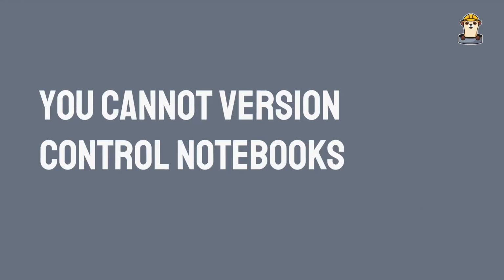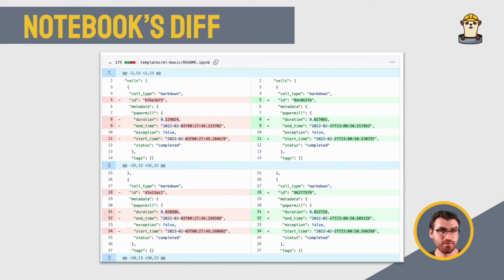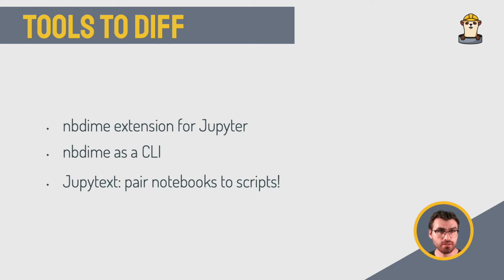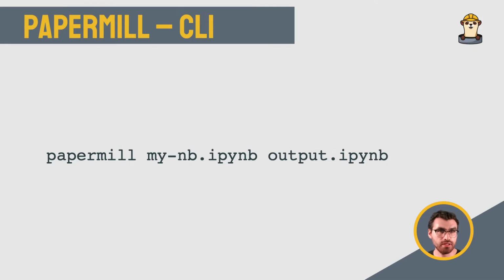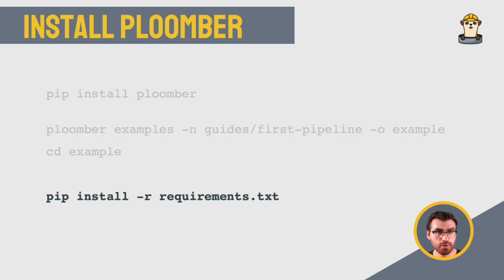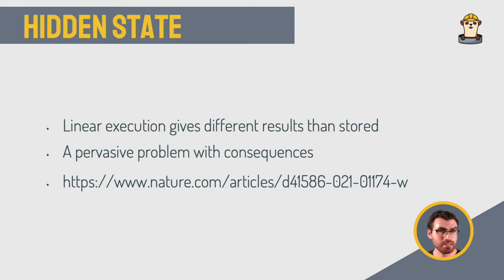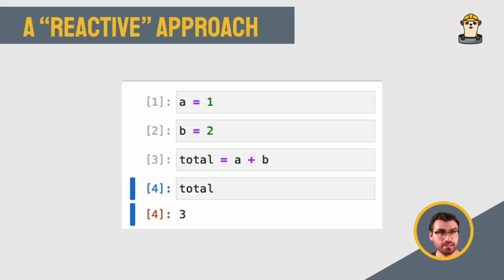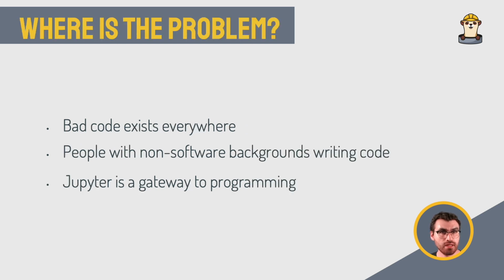Myths and Problems of Jupyter Notebooks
In this video, Antonio, a Ploomber community member, will discuss some of the myths around Jupyter notebooks and share a few tricks for using them more effectively.

Questions?